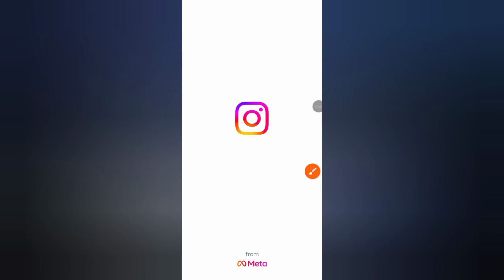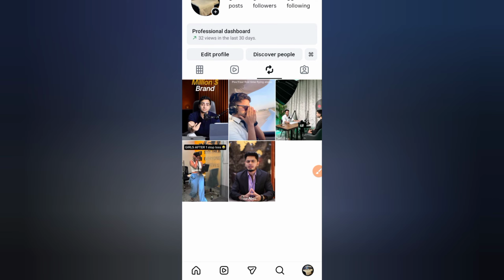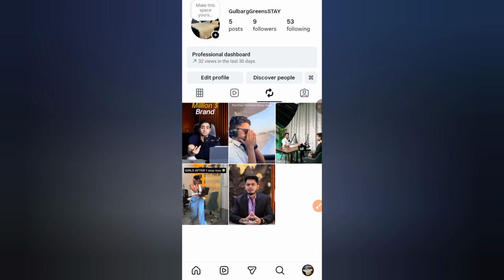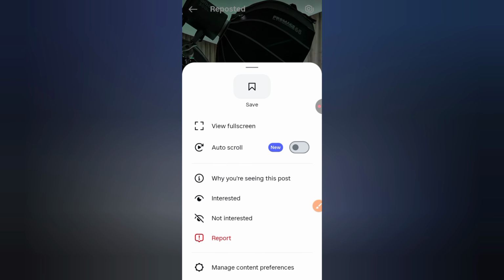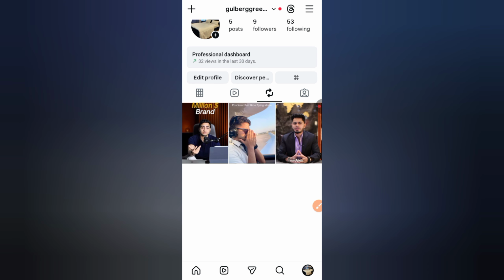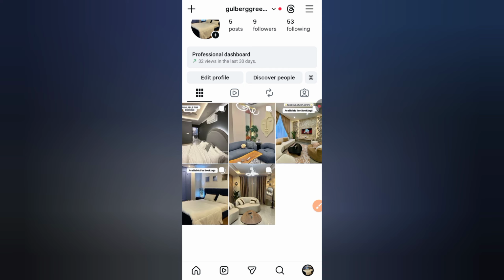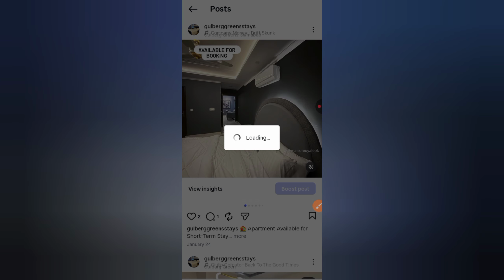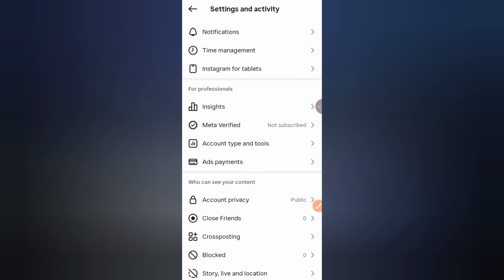How to Delete All Instagram Repost At Once Step by Step Guide